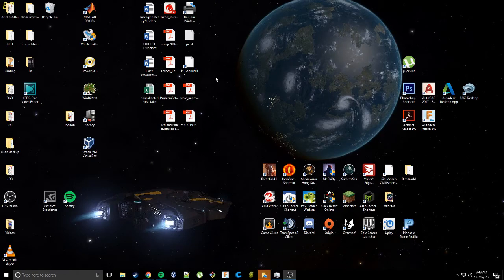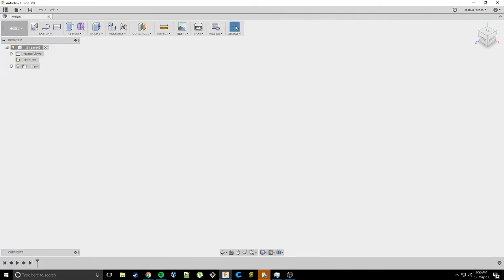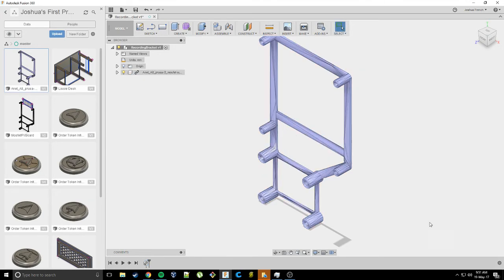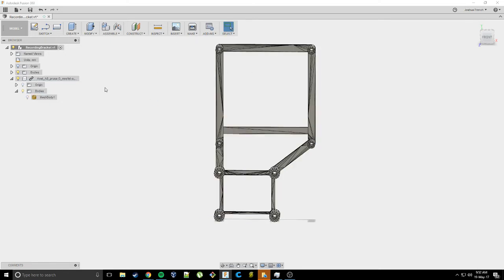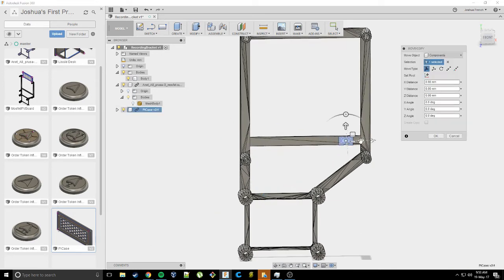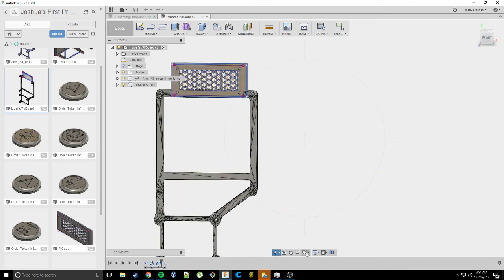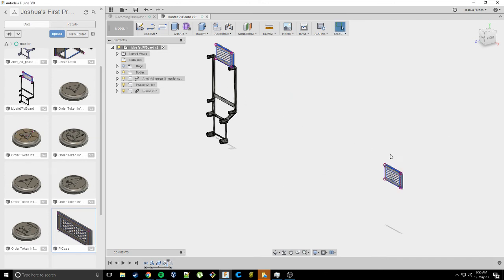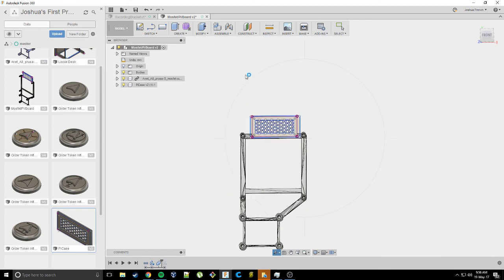Fusion 360 BASICS - Importing STL file & merging two files.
Here I'm just showing how to import an STL file into Fusion360, a simple process that 360 makes a little tricky.
** Please remember to turn history BACK ON (The same way I turned it off) once the file has been imported and then converted to BRep **